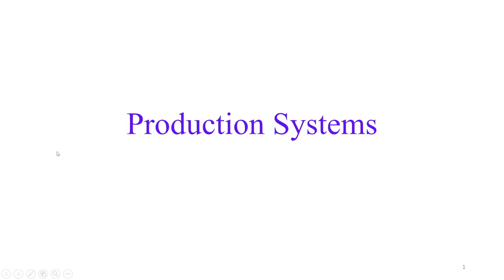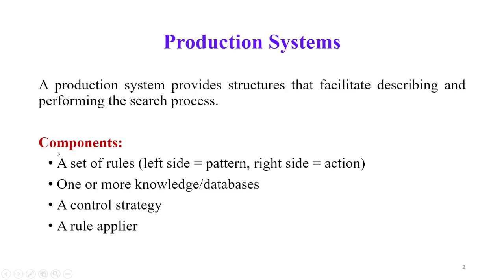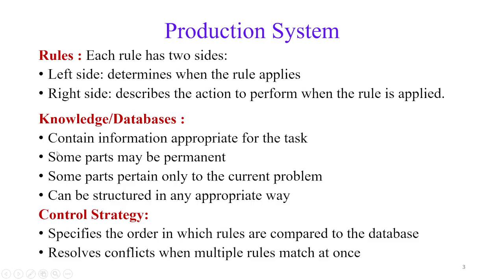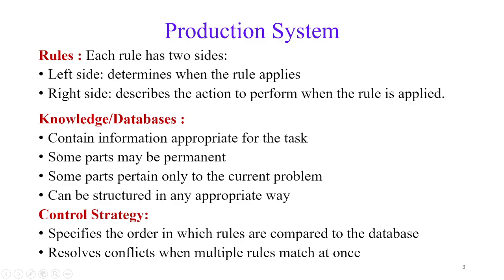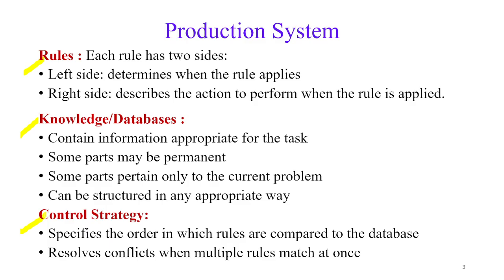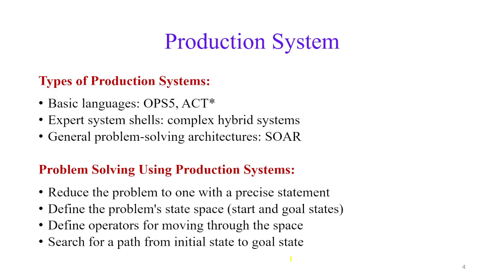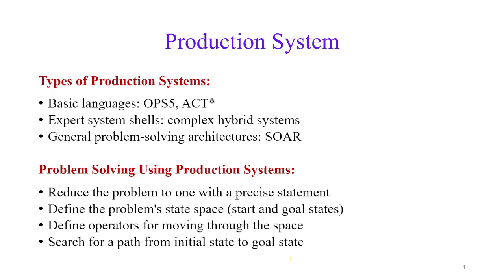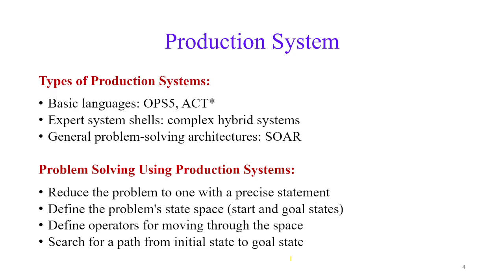9 Production System